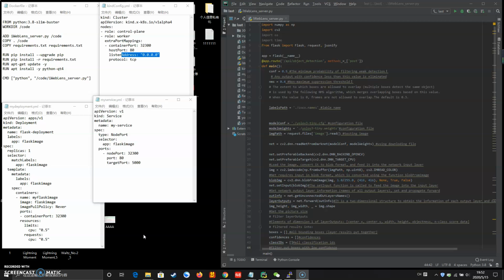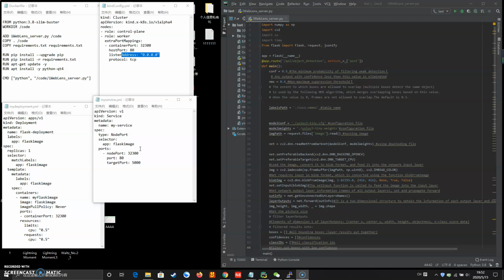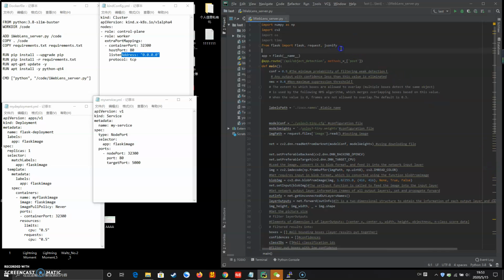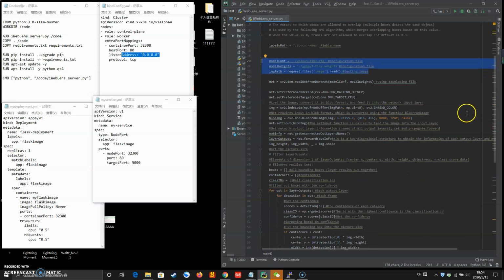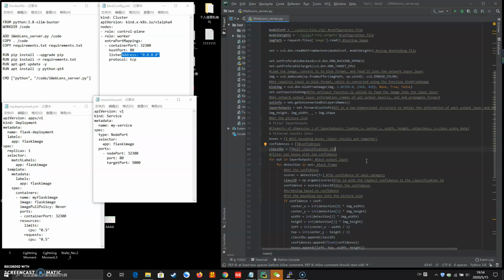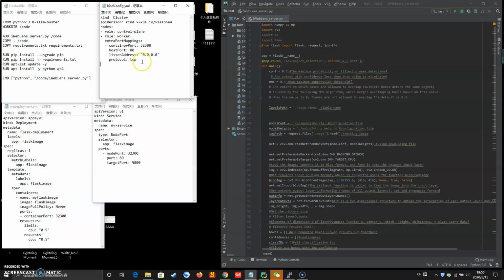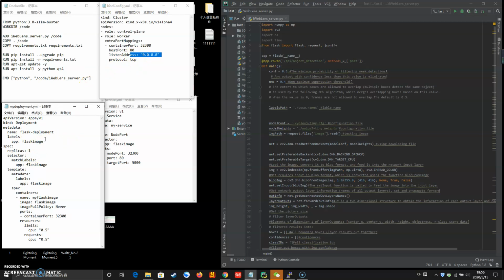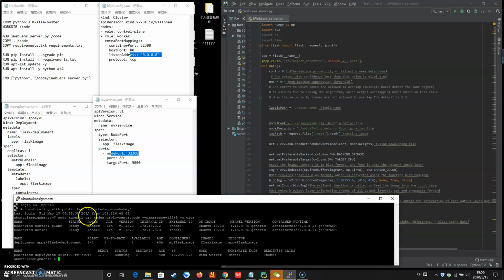FIT5225 A1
Creating & Deploying an Image Object Detection Web Server within a Containerized Environment